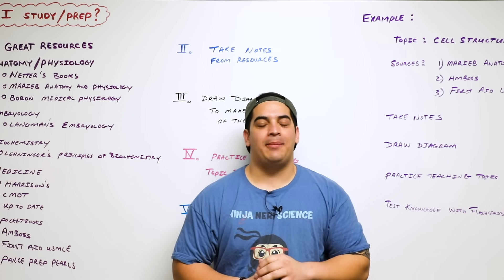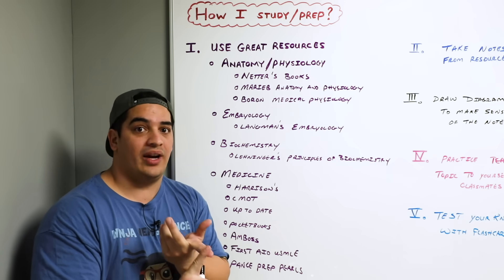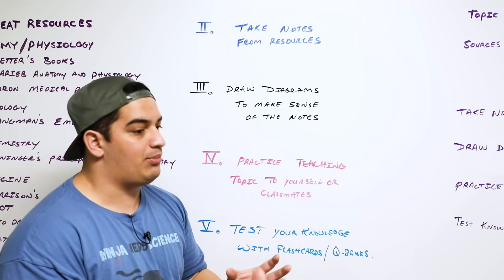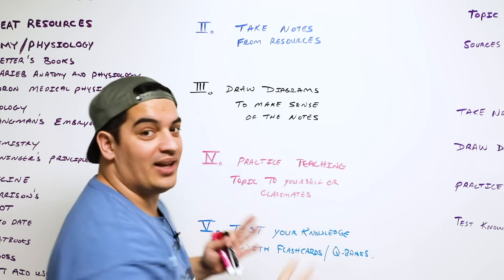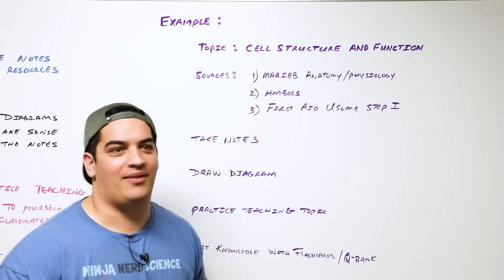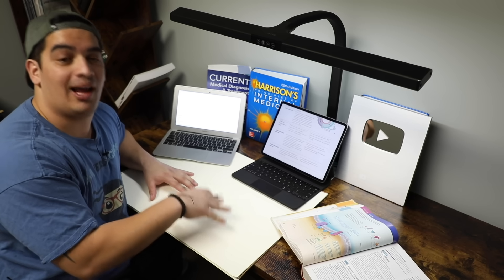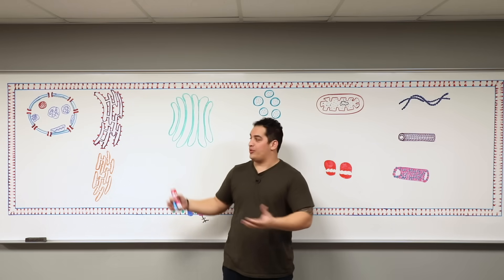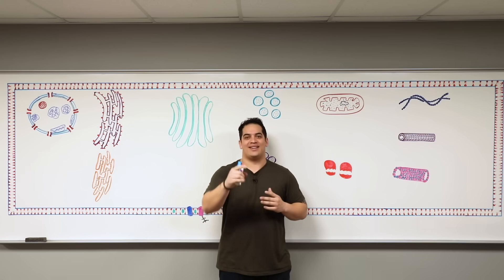Ninja Nerd | Behind the Scenes: How Zach Studies and Prepares for a Lecture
Ninja Nerds,

In this lecture, Zach Murphy, PA-C will show you how he studies and prepares for a Ninja Nerd lecture, BEHIND THE SCENES! Enjoy that beat drop, Ninja Nerds!

Song: Ship Wrek & Essy - Fools Gold